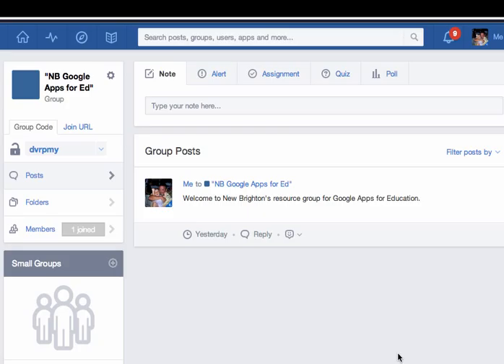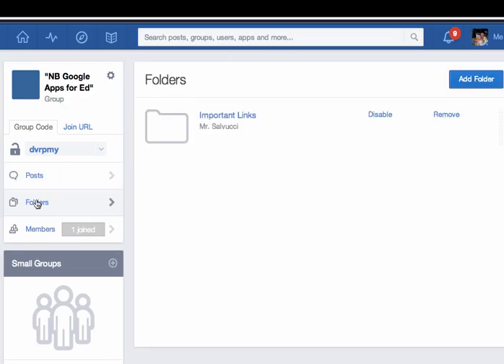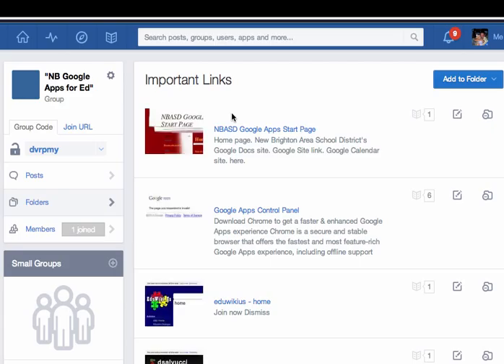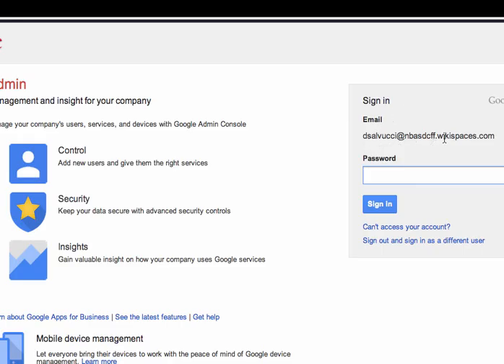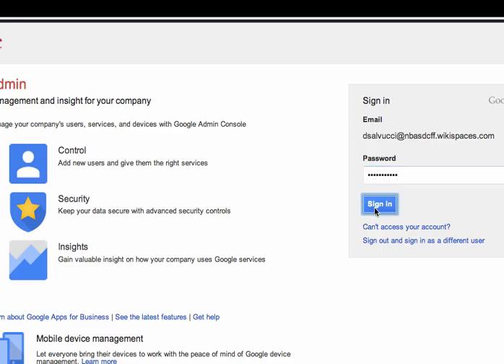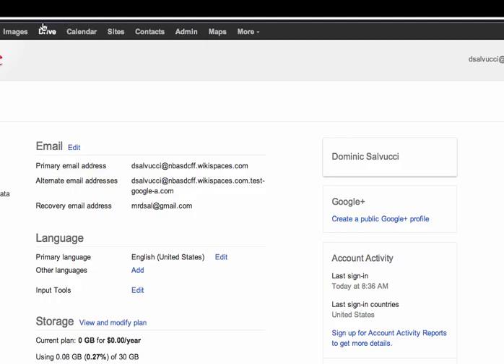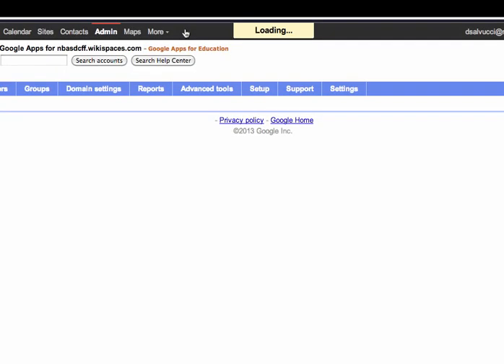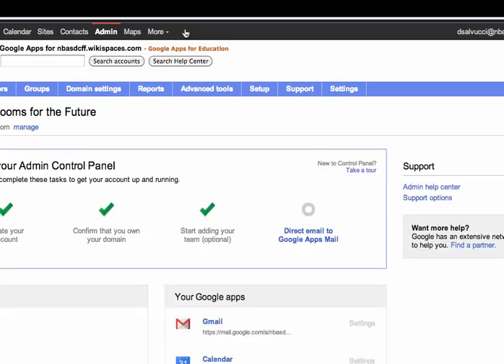How To Google Apps for Ed Log in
This is another in the "How To" series which focuses on logging into the district's Google Apps for Education Domain as an Administrator